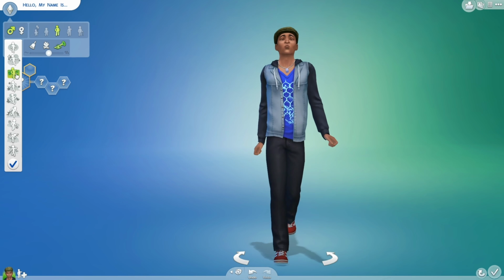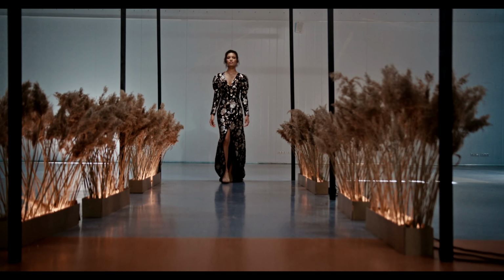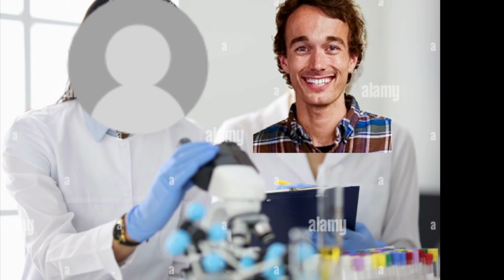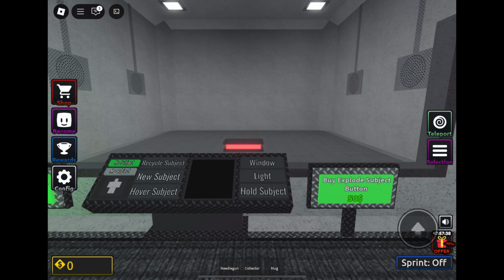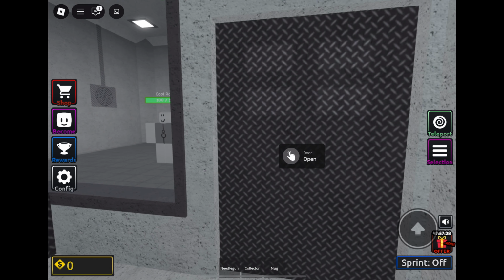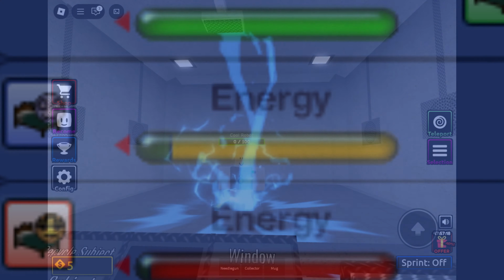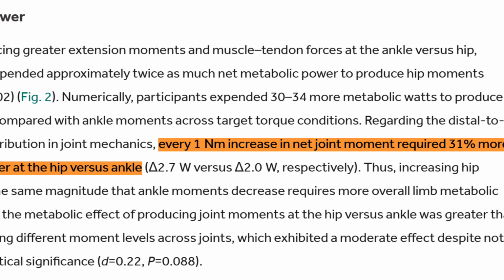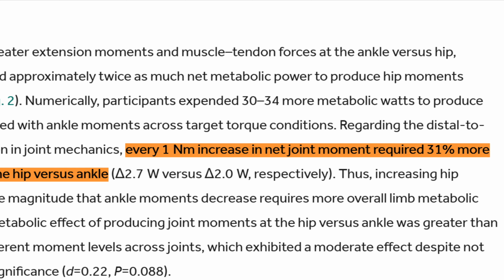Synopsis of Walking